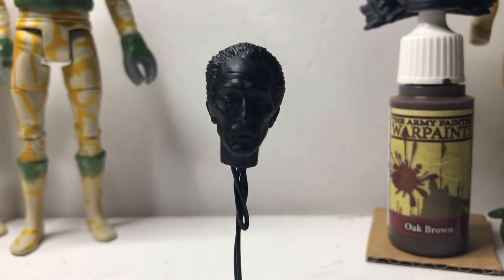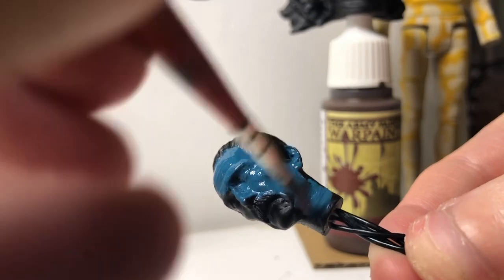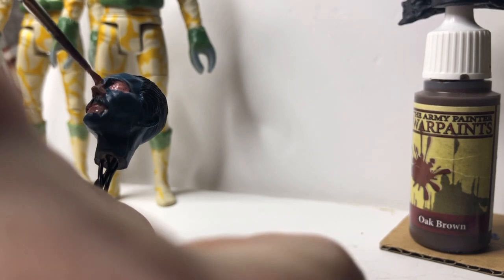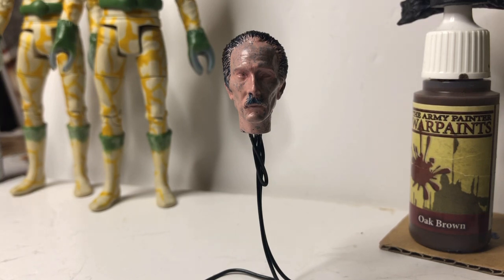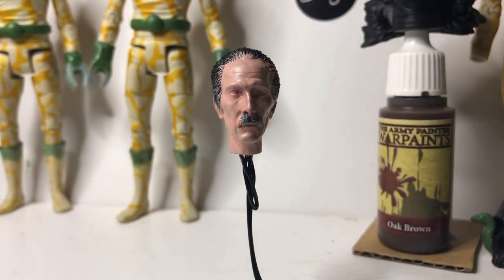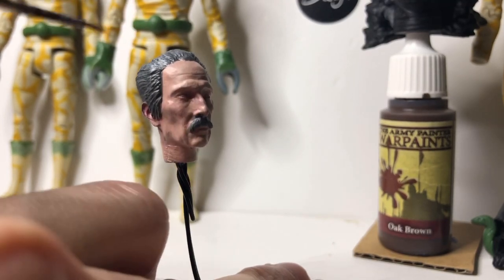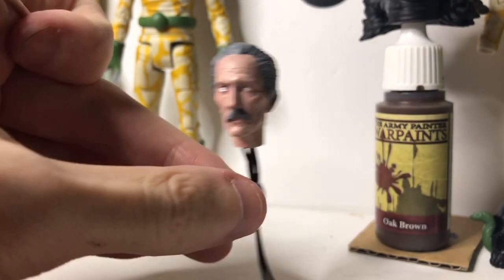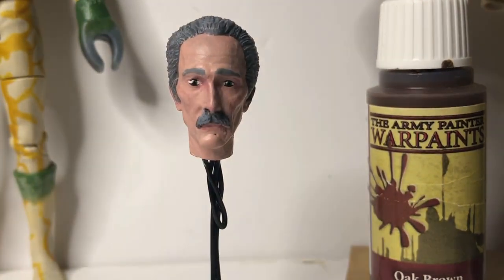Painting a Dr. Who - Peter Cushing head!